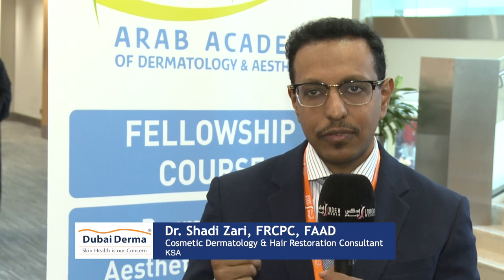Dubai Derma 2019 I Shadi Zari, MD